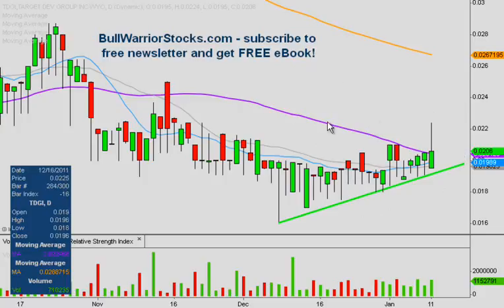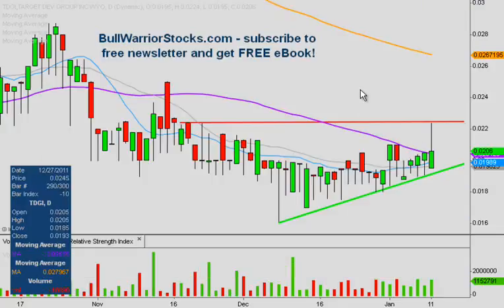TDGI Technical Stock Chart_ 1/11/2012